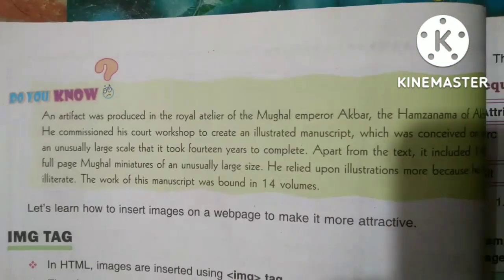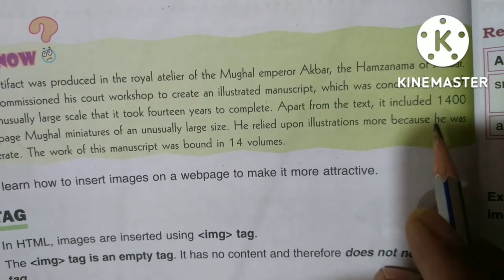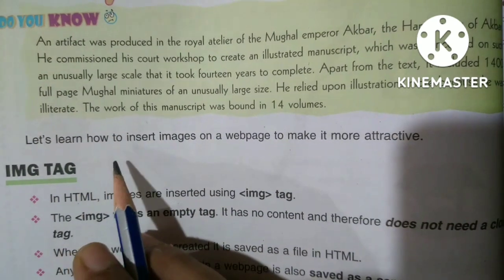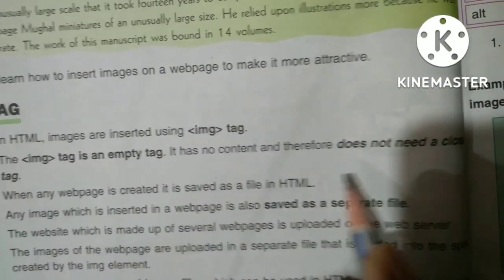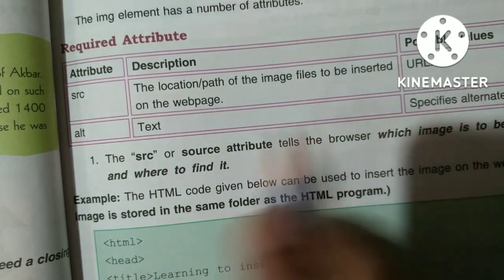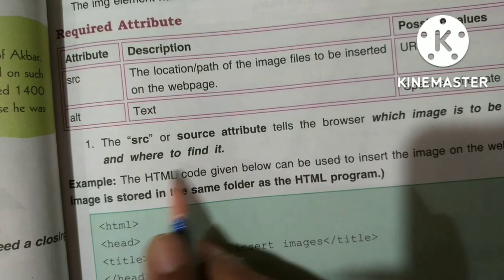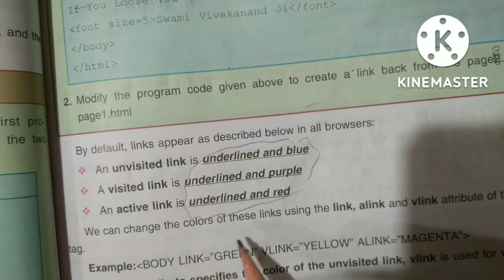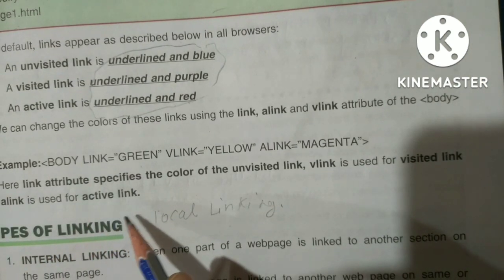3 October 2022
HTMLIII#
HANDS ON(COMPUTER)CLASS-8,chapter-4#for DAV students #